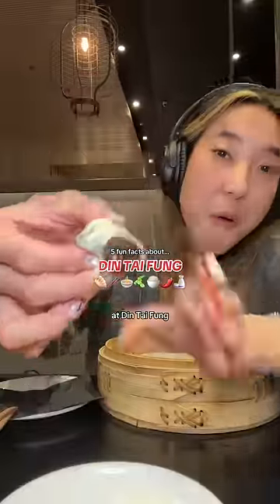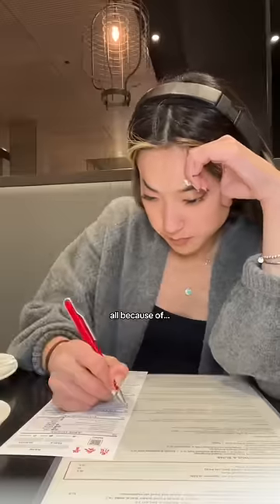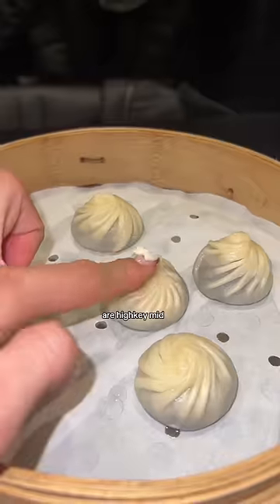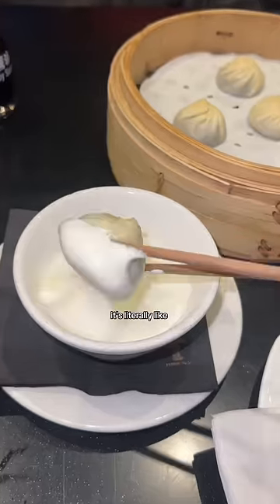I skipped the WHOLE waitlist 🤫